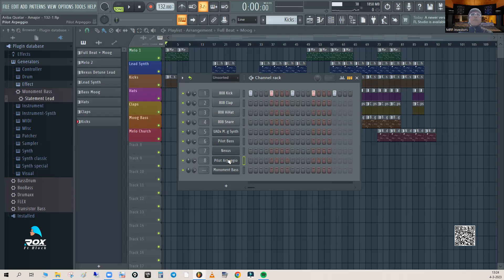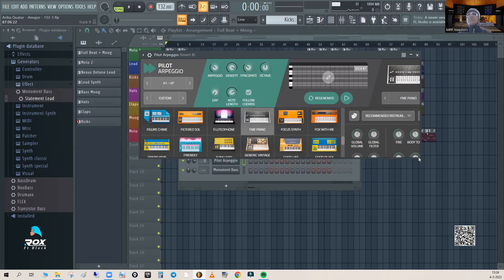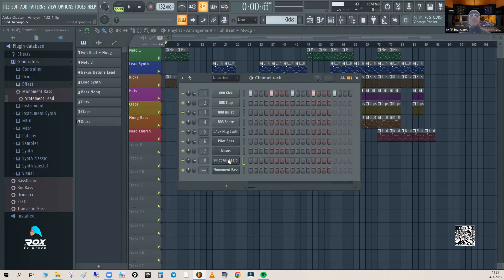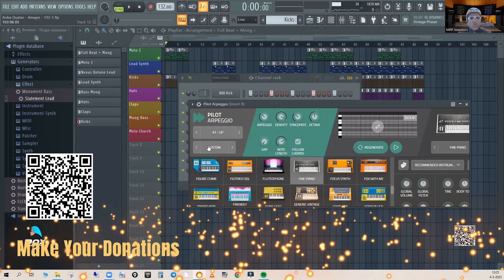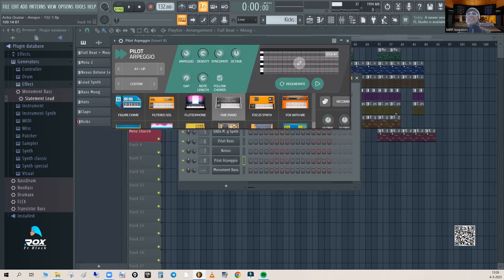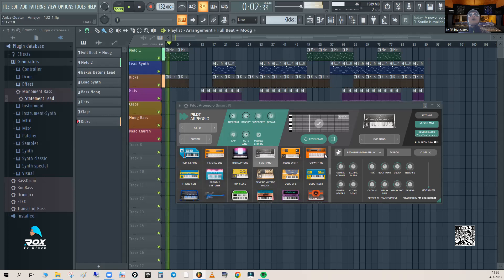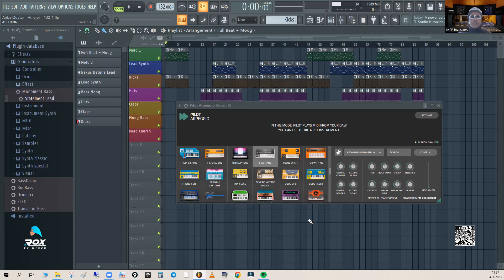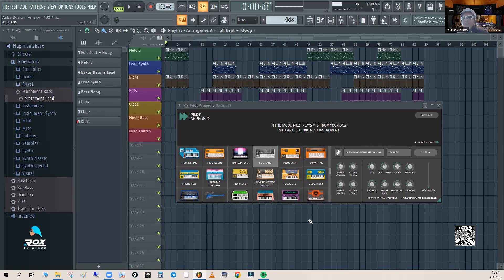Rox FTB - Mixed in Key - Pilot Plugin full window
I was making this music in a DAW (FL Studio ) using this plugin I was having this issue when opening it to make my adjustments.
I hope this video will help producers and the company Mixed in key.

Kepp doing the good work!

Let me know if you have more issues so I can upload videos to help.